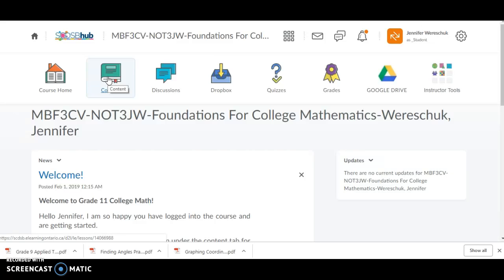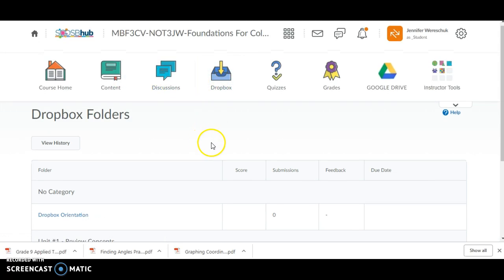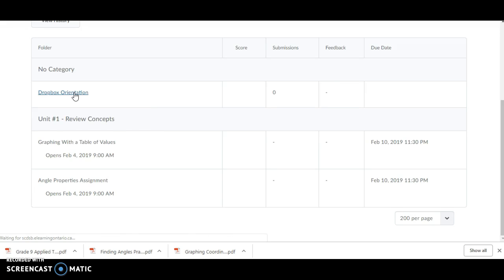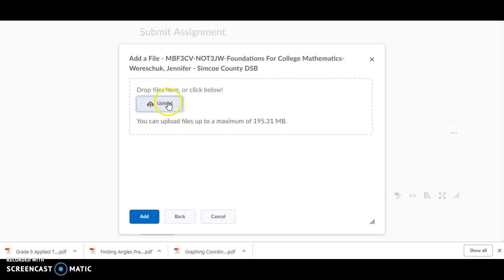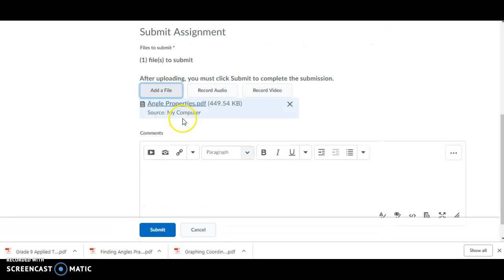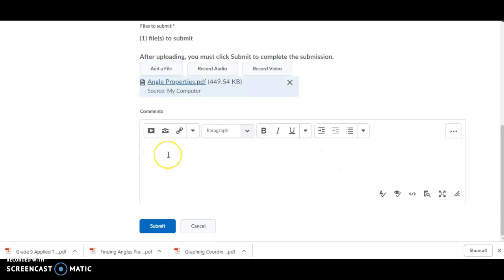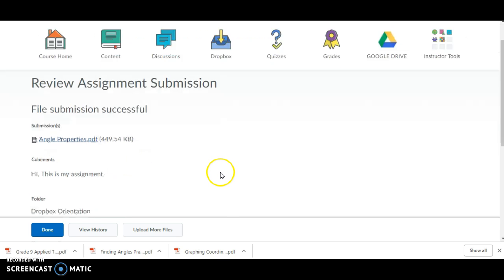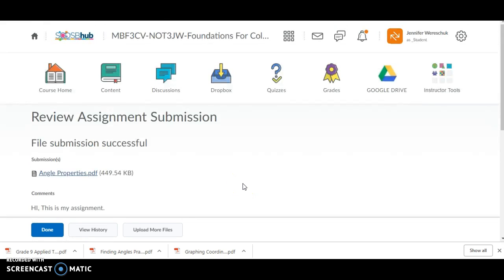Submitting Files to the Dropbox\